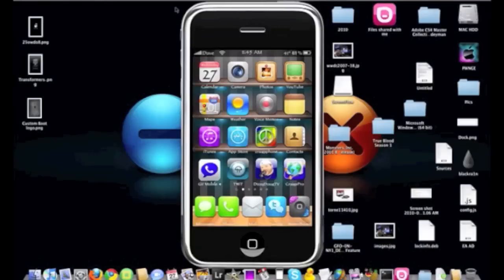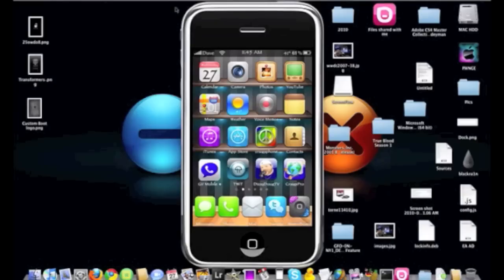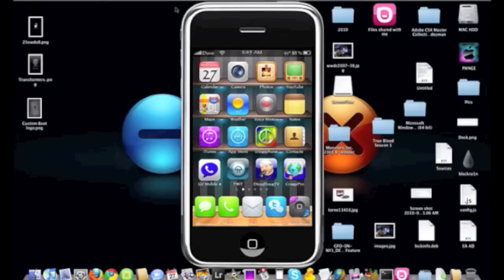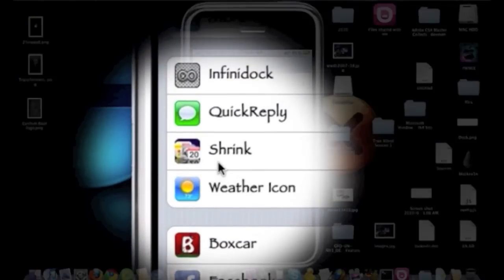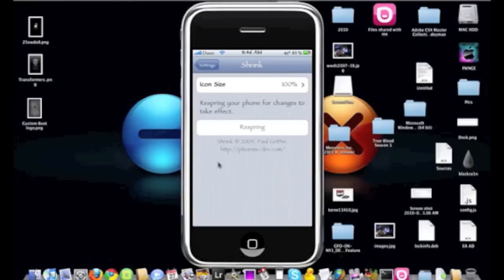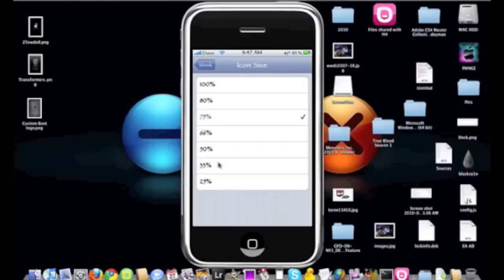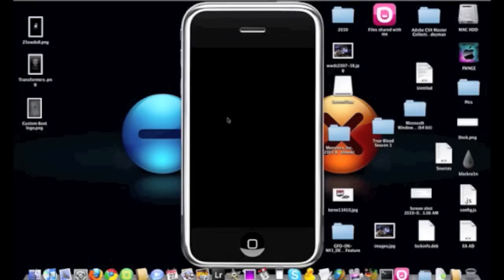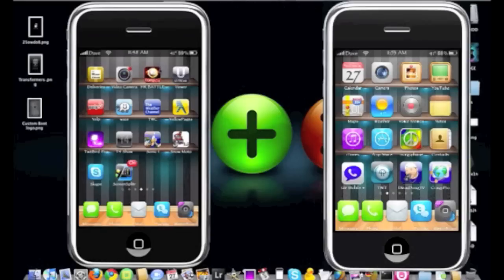How to shrink you app icons on iphone/ipod touch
Shrink: 1.99 cydia store